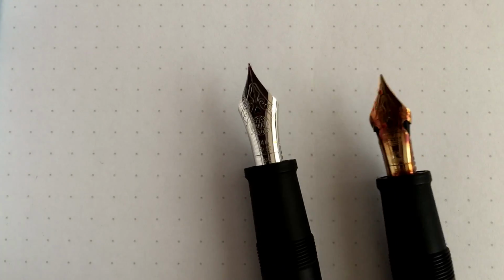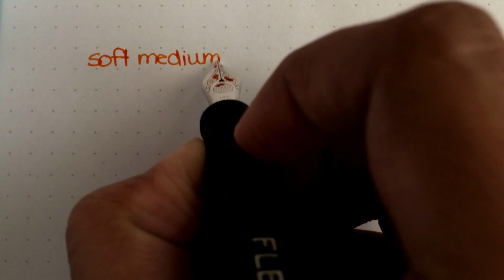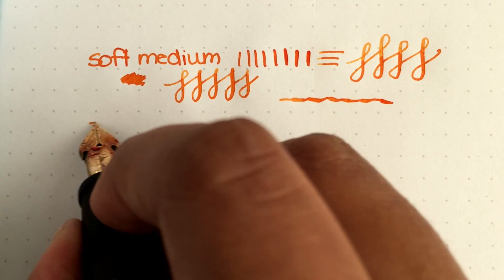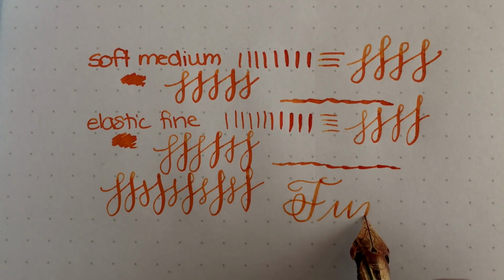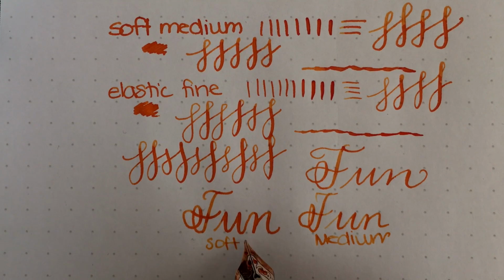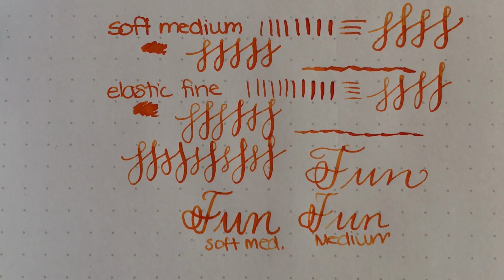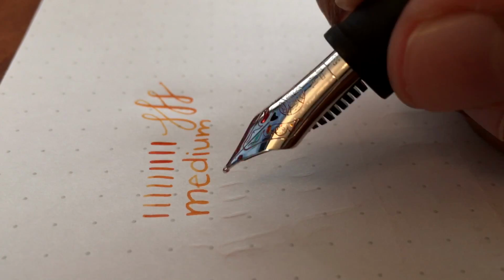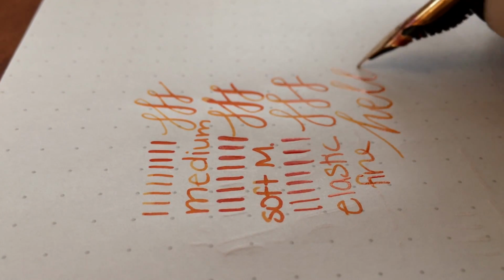Nakaya Nibs: Elastic Fine & Soft Medium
A little look at how the Nakaya elastic fine (modified) and soft medium (factory) nibs perform. Of course, one is a medium so they cannot be a directly compared, but I hope it gives you an idea of how they perform.